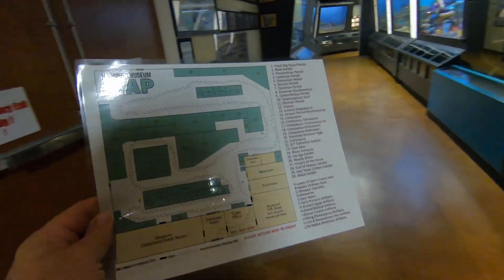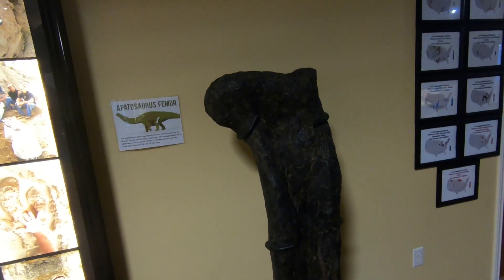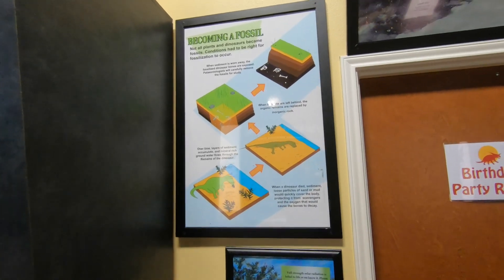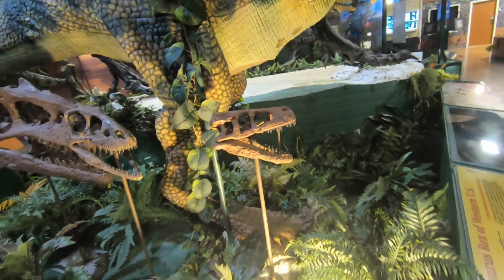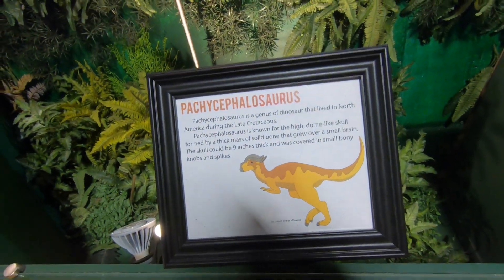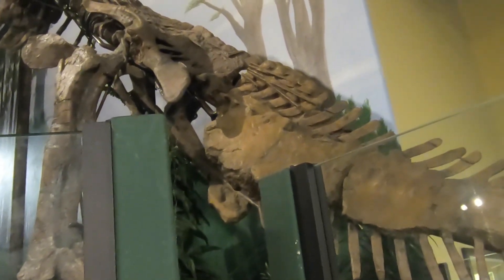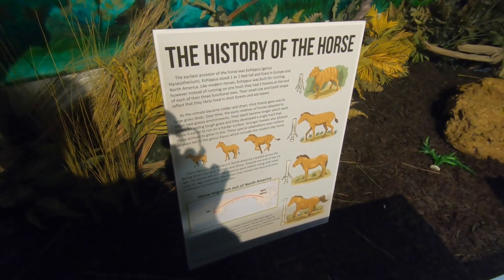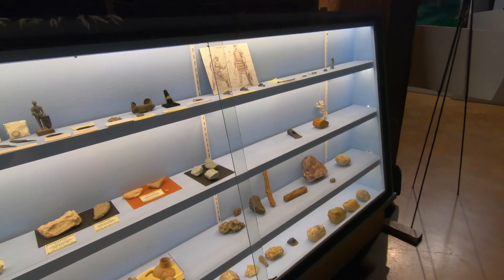AMAZING PRIVATE FOSSIL COLLECTION TURNED INTO A MUSEUM / Naranjo Natural Science Museum , Texas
Come explore the Amazing Fossil Collection turned into a museum in Lufkin, Texas with me.  The Naranjo Natural Science is one of my favorite small to medium sized museums that I have ever visited.  There are dinosaurs, and great rocks, and great history.  Everything I love about going to a museum.  It is worth a visit.  I hope you enjoy this visit with me.